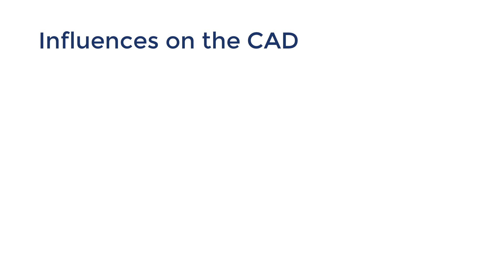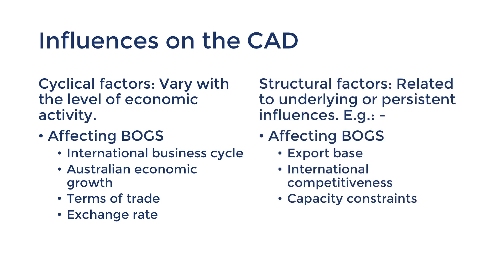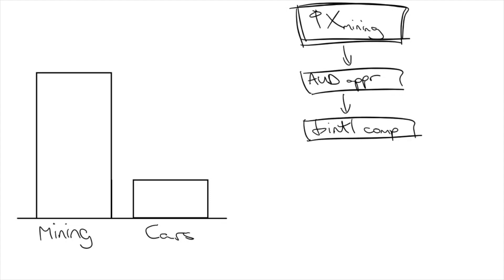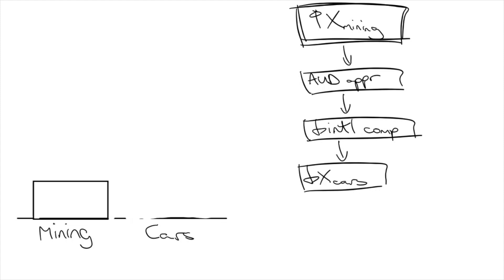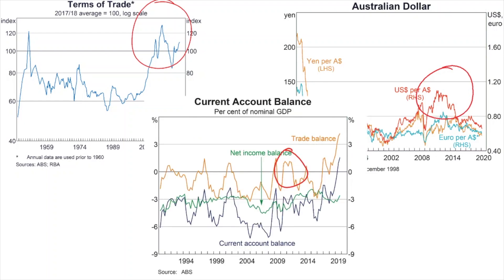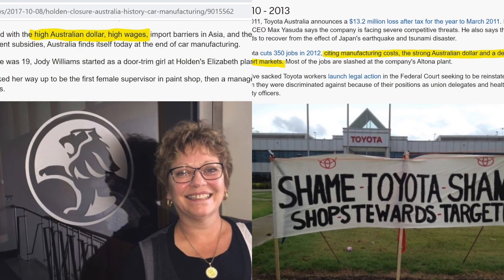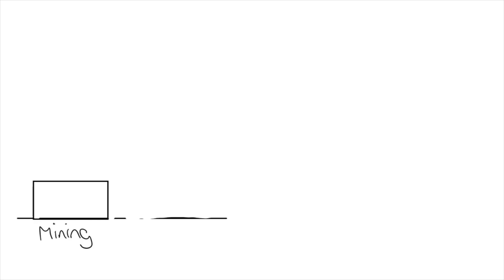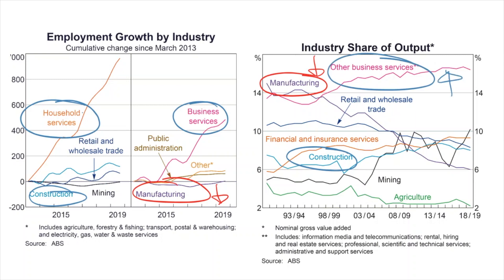Balance of Payments: Dutch Disease and Structural Change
In a previous video, I explored some of the impacts on BOGS. This video will go into detail on how Dutch Disease and structural change impact on BOGS.